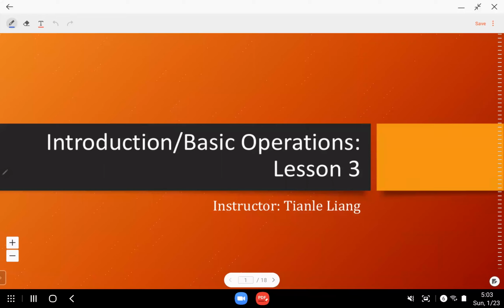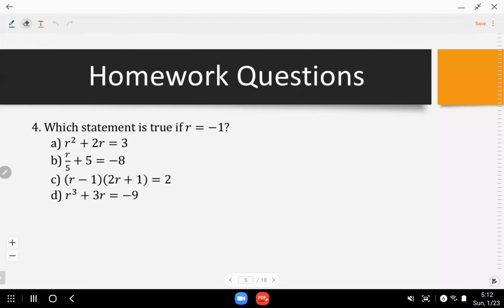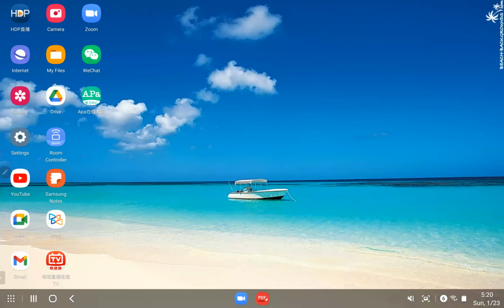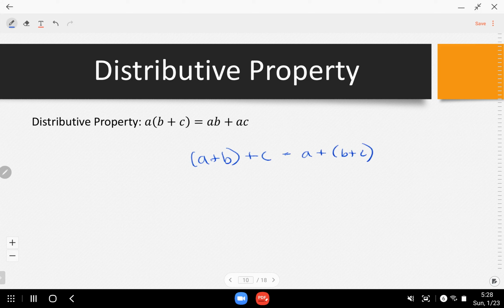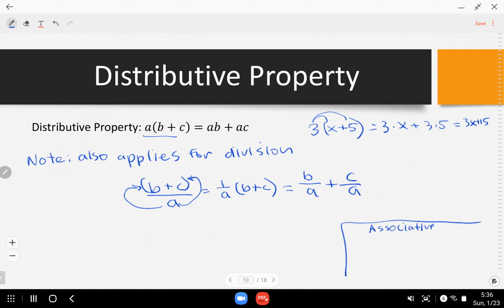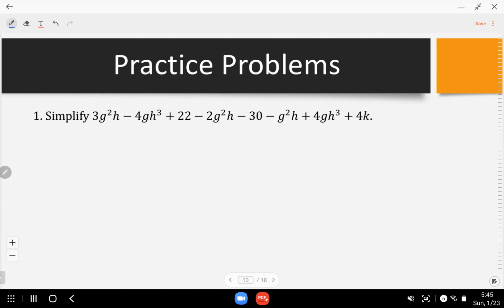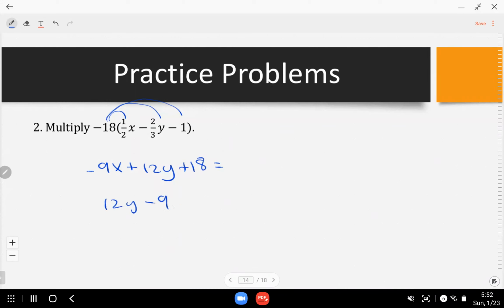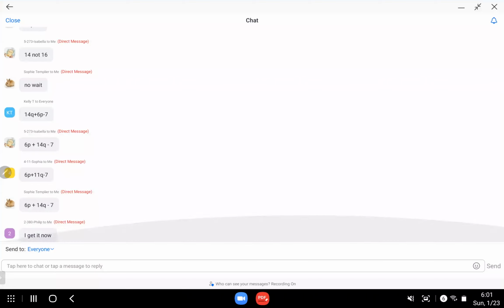Basic Algebra | 1.3